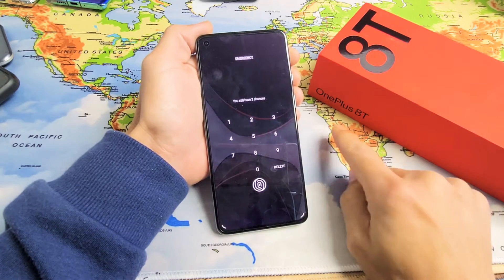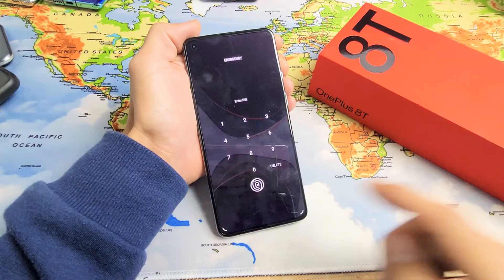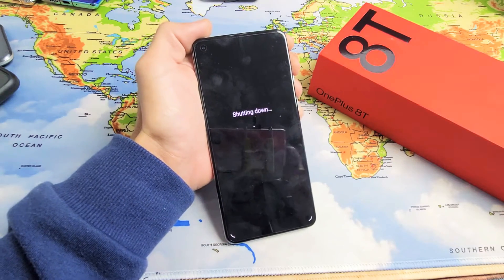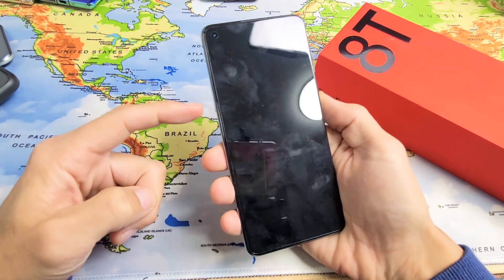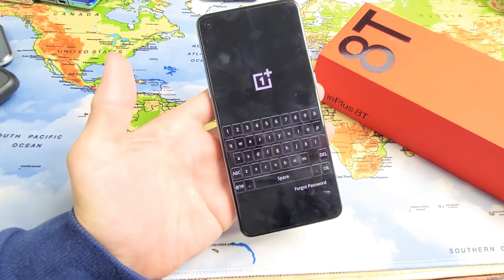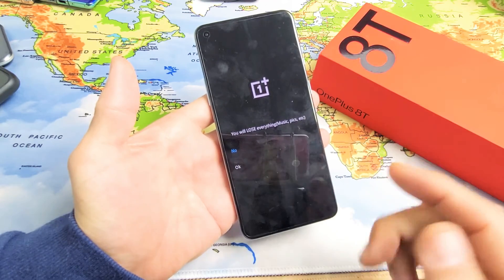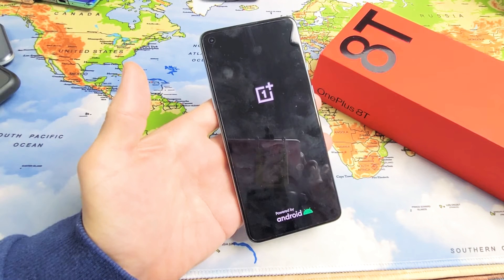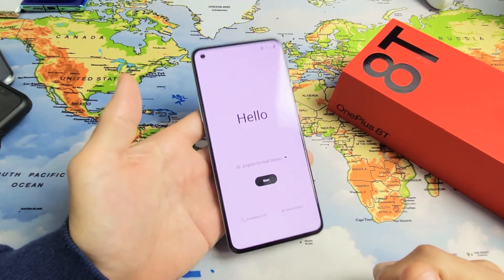Forgot Password? Factory Reset (Hard Reset) on OnePlus 8, 8 Pro, & 8T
I show you how to factory reset (hard reset) the the OnePlus 8, 8 Pro or 8T if you forgot your password, PIN code or Pattern Unlock code. Hope this helps.
In this video i am using a OnePlus 8T